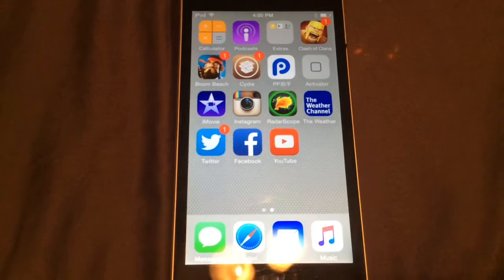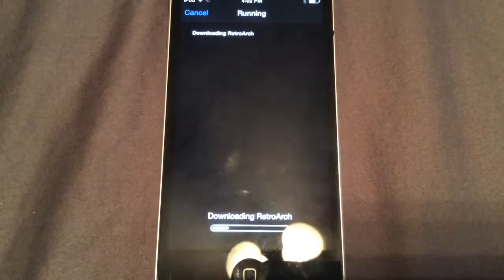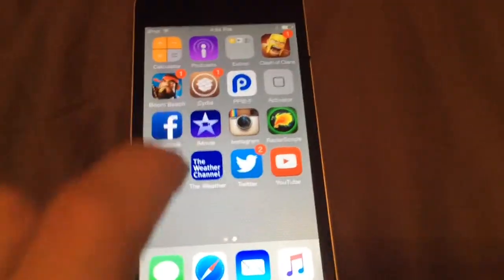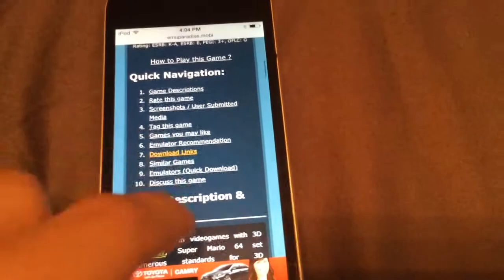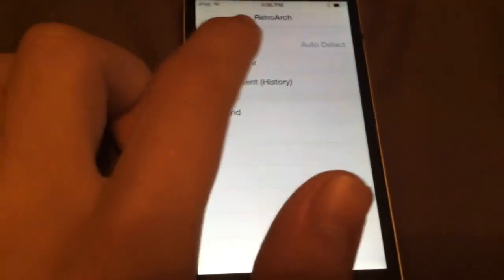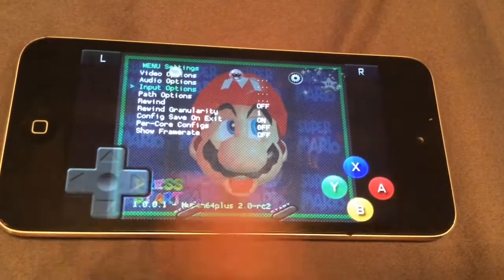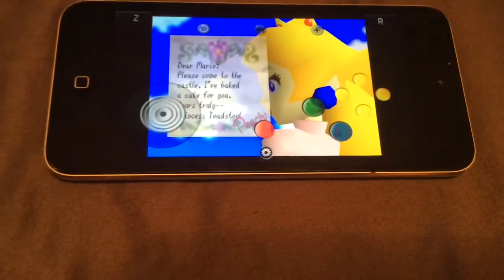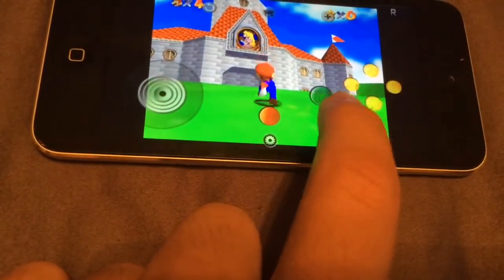[TUTORIAL] RetroArch - Cydia App - Play N64 Games from your IOS Device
Here is a tutorial on how to install RetroArch from Cydia. This app from Cydia will allow you to play Nintendo 64 games without even a computer. If you want to play Super Mario 64 than this video is for you.                                        Downloads for N64 games